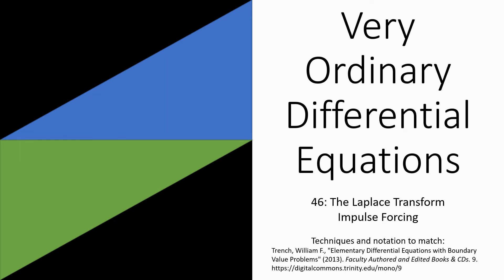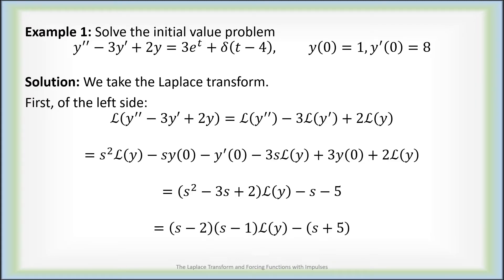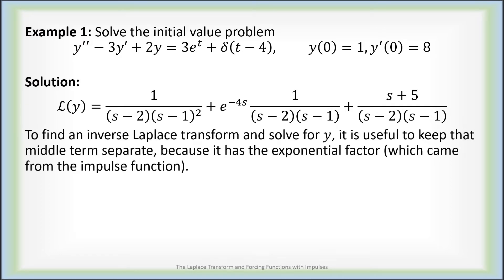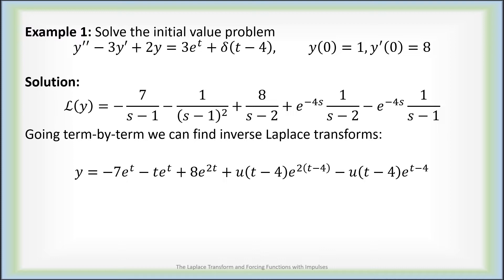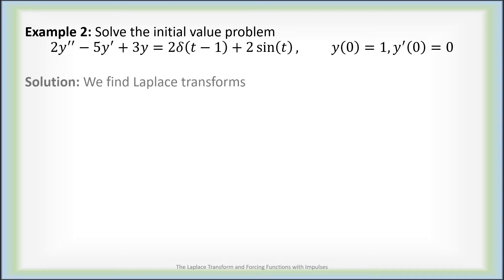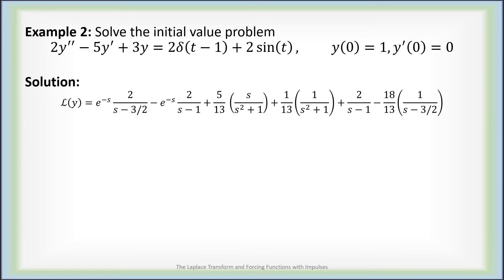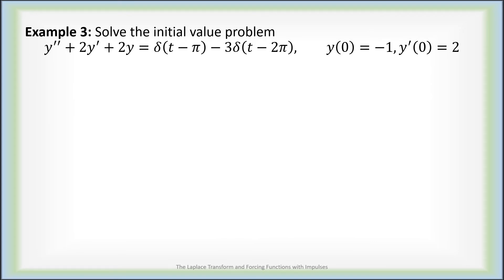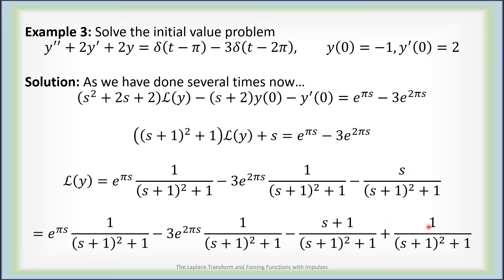46 - Forcing Functions with Impulses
We learn how to use the Laplace transform to solve second order linear differential equations with constant coefficients where the forcing function involves impulses.

0:00 Introduction
0:52 Example 1
5:33 Example 2
8:52 Example 3
11:55 In Summary